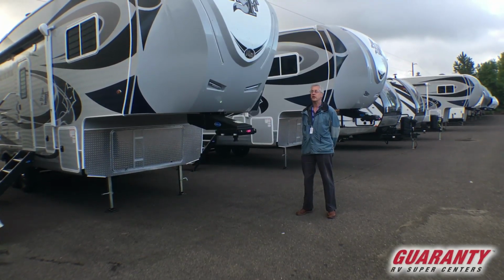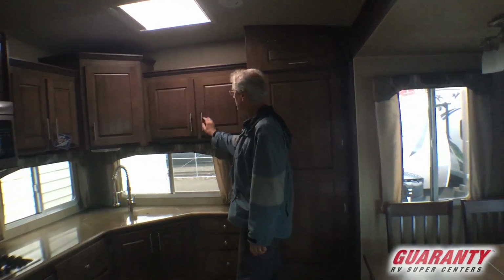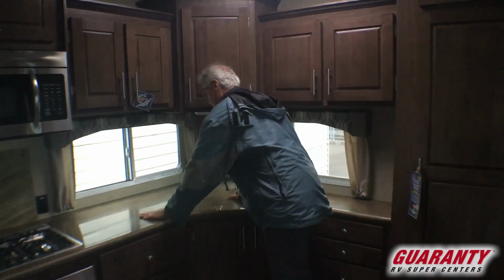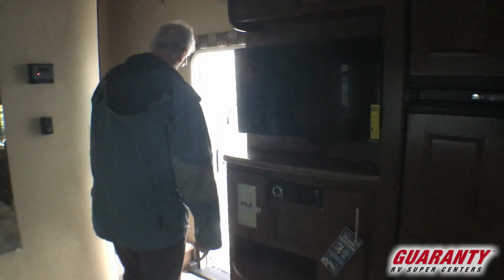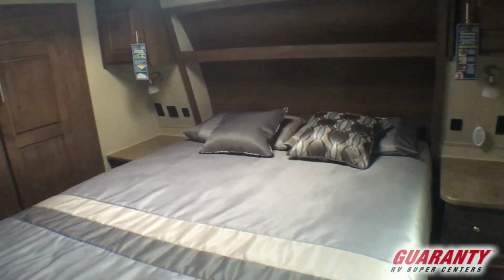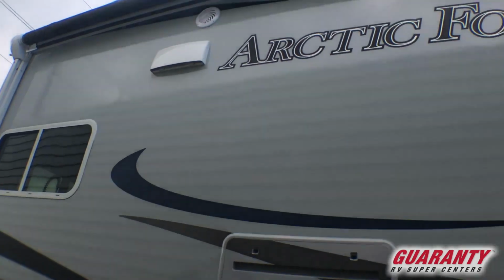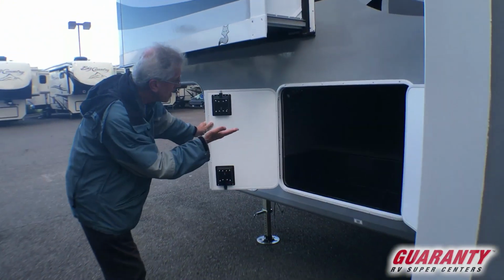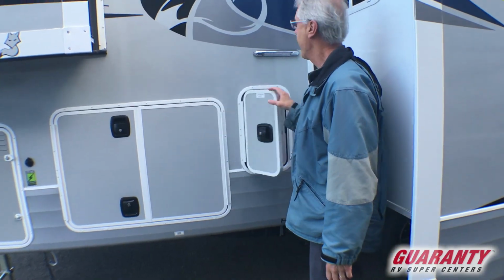2019 Northwood Arctic Fox 27-5L Fifth Wheel • Guaranty.com